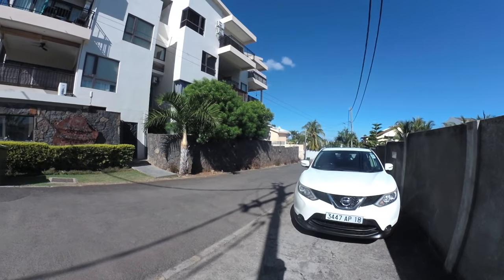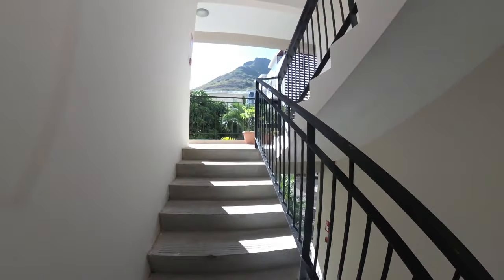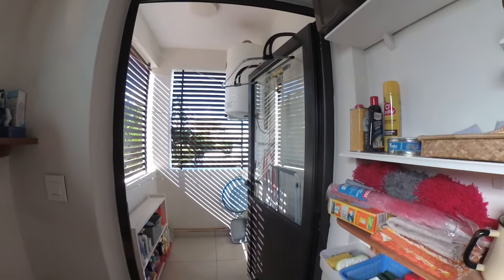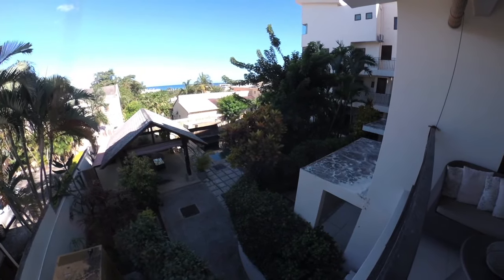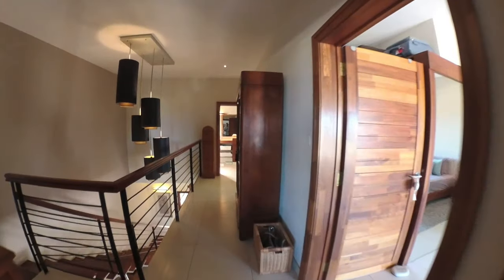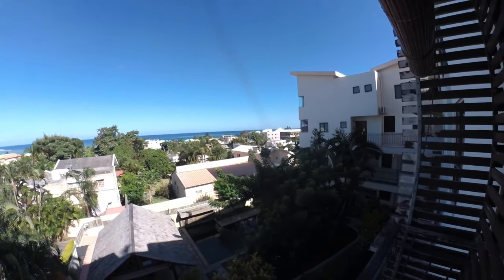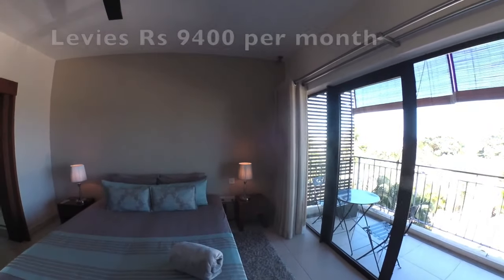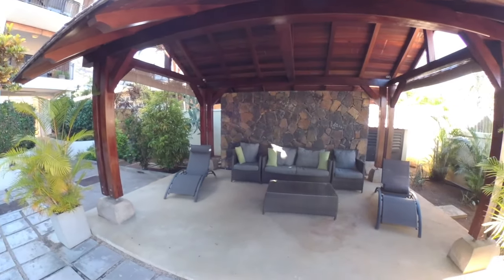Beautiful Apartment for sale in Mauritius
Mauritius
Ile Maurice
Mauritius cost of living
Mauritius Property
Mauritius Real Estate
Mauritius housing company
Mauritius property for sale
Mauritius island
Mauritius vlog
Relocating to Mauritius
Moving to Mauritius
Homes in Mauritius
Rolfe International
Mauritius News
Retirement in Mauritius
Tamarin
Grand Bay
Homes for sale in Mauritius
Information Mauritius
Permits to live in Mauritius
Ile Maurice
Black River Mauritius
Ask the Rolfe’s
Shane Rolfe
Rolfe International Mauritius
Permits for Mauritius
EDB Mauritius
Board of Investment
Sports Mauritius
Schools Mauritius
Property for sale in Mauritius
Apartments for rent in Mauritius
Tax Haven
Homes for rent in Mauritius
Beachfront property
Second Residency
Medical in Mauritius
Information on Mauritius
4K Mauritius Drone
Retire in Mauritius
Best Country to Retire
Top 5 Household expenses
Family Life in Mauritius
Rent prices in Mauritius
Tax in Mauritius
Crime in Mauritius
5 things not to do in MUR
Things to know before moving to Mauritius
Importing a car
Steps to buy a house
Viewers questions
Moving to Mauritius 10 weird facts
Common Mistakes Foreigners make
Biggest Culture shocks moving to Mauritius
Moving to Mauritius what I wished I had known
Best Places to live in Mauritius
Best places to live in Mauritius for Expats and digital nomads
Top 5 things to do in Mauritius
Why retiring in Mauritius should be top of your list
Our story leaving Johannesburg to live in Mauritius
10 things not to do in Mauritius
Banks in Mauritius
The things we don’t tell you
Revealing real life in Mauritius
5 scary things moving to Mauritius
What not to do in Mauritius